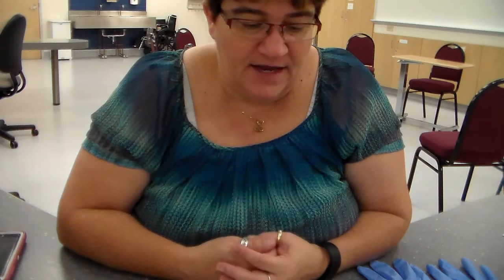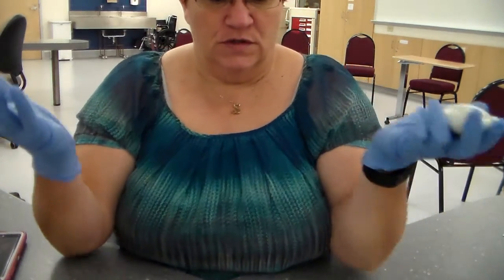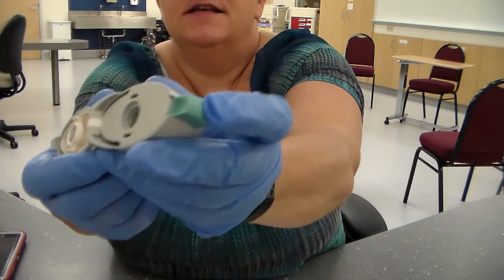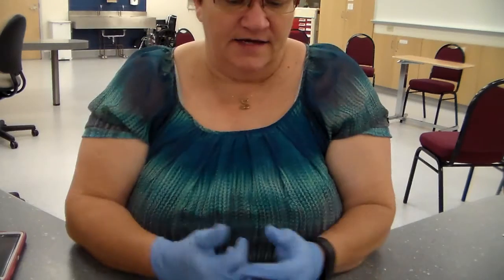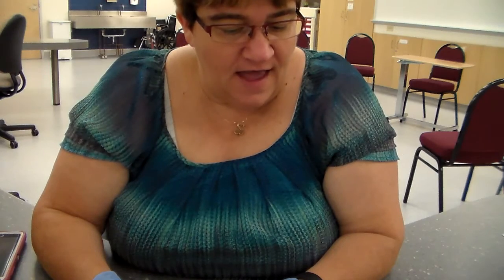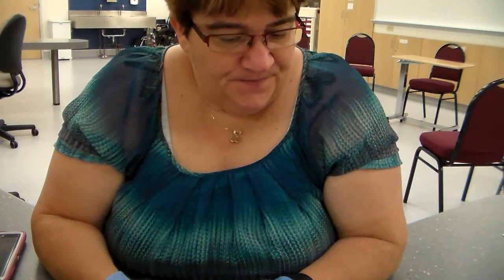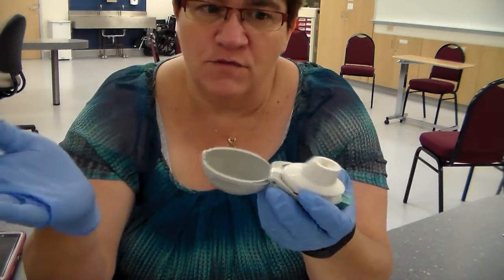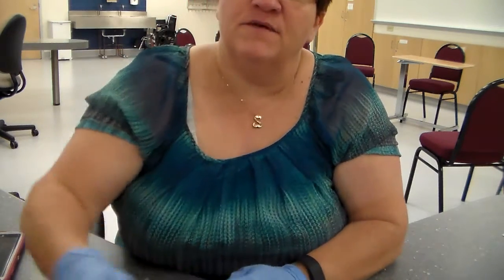Skill 2.31 Administering Dry Powder Inhaled Medication (DPI)